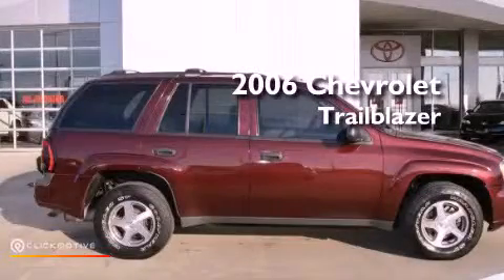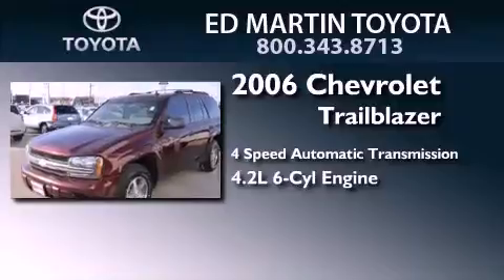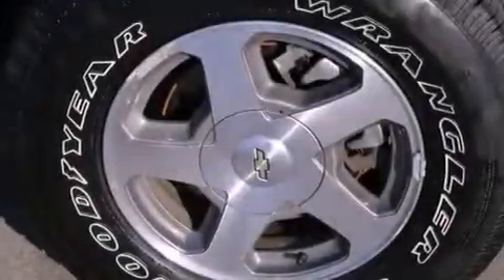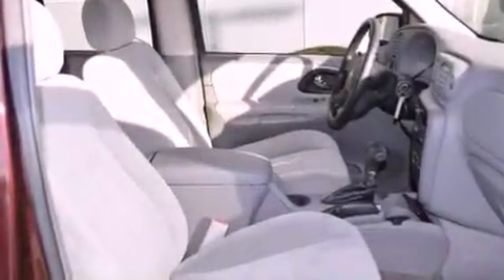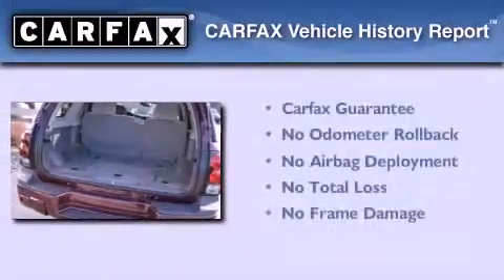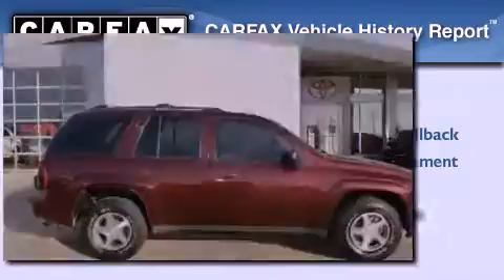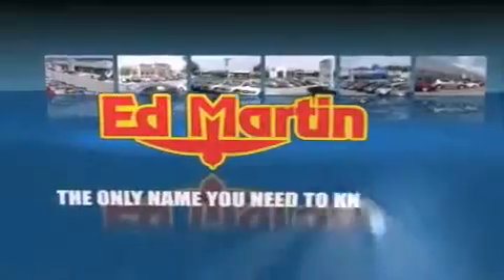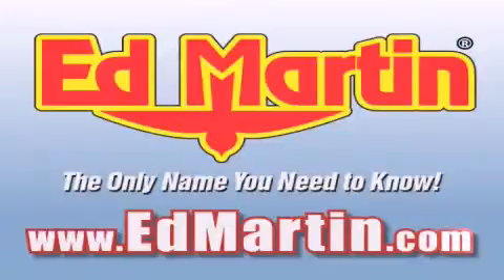2006 Chevrolet Trailblazer Anderson IN 46013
Year : 2006
 Make : Chevrolet
 Model : Trailblazer
 Engine : Gas I6 4.2L/254
 Trans . : Automatic
 Exterior : Red Jewel Tintcoat
 Miles : 92,178
 Interior : Light Gray
 Stock : 655253B